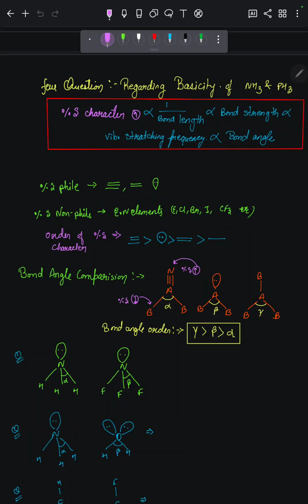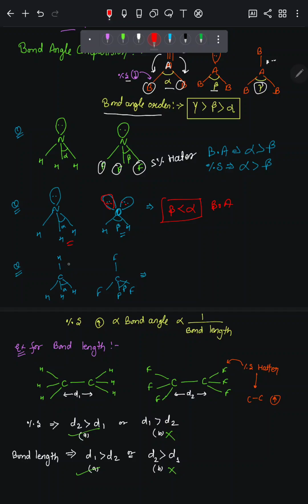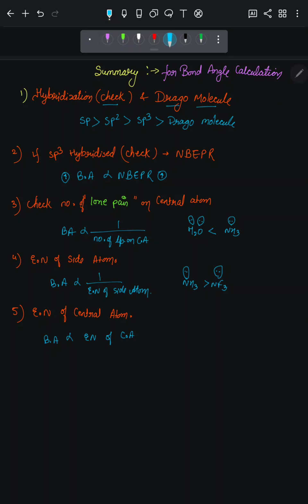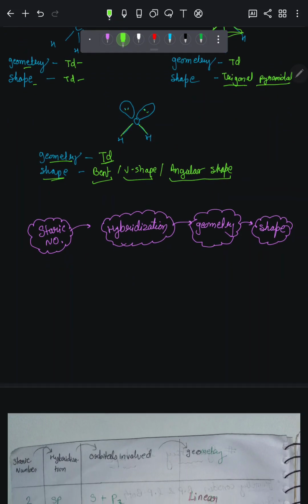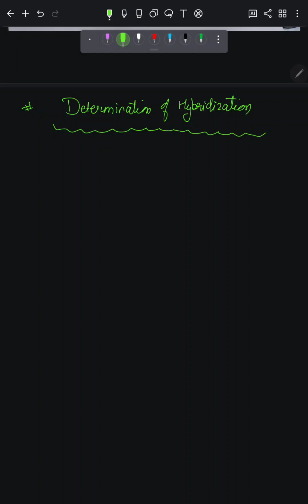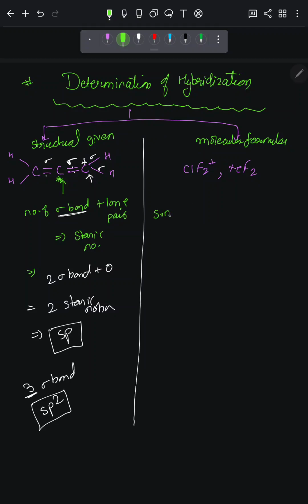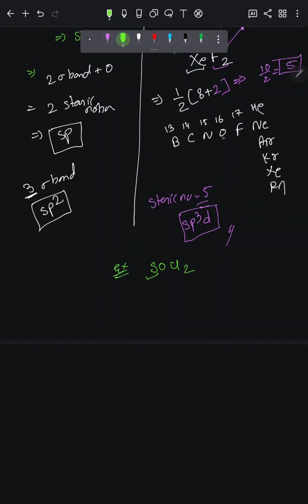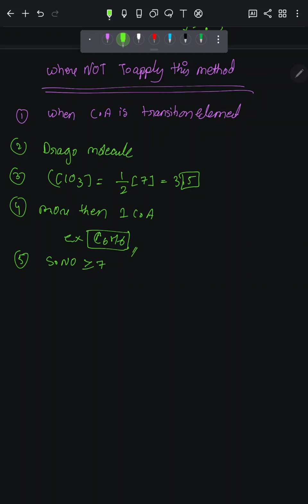Chemical bonding part 2 %S character, Hybridization and geometry